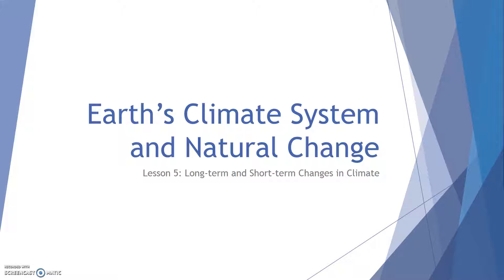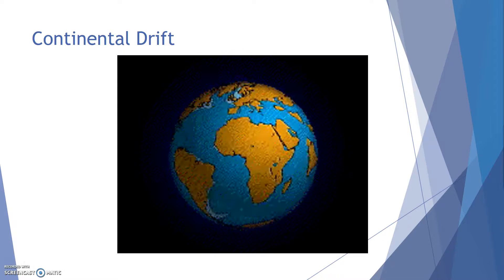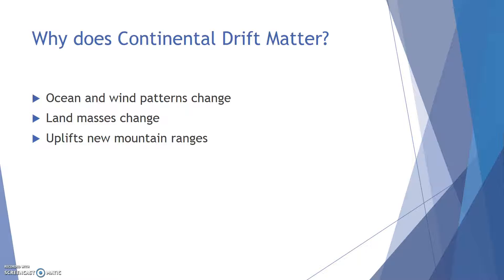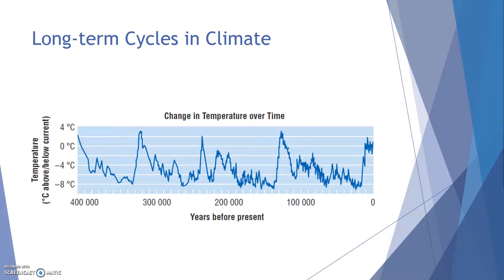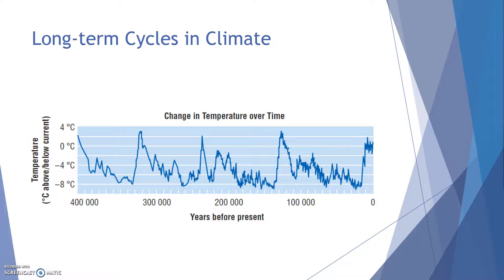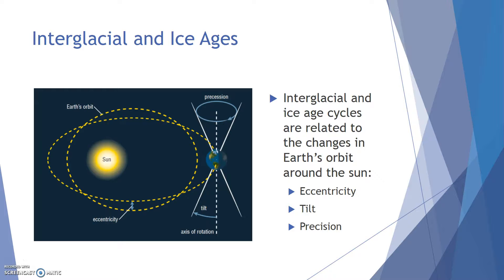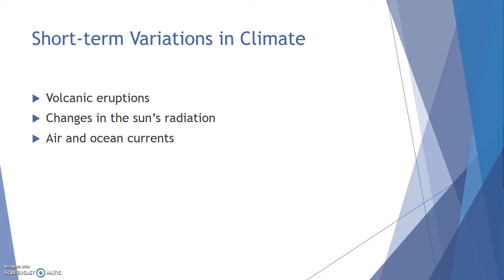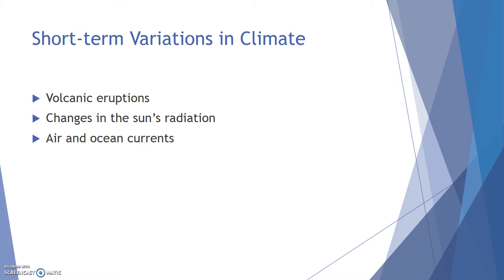Lesson 5 Long term and Short term Changes in Climate